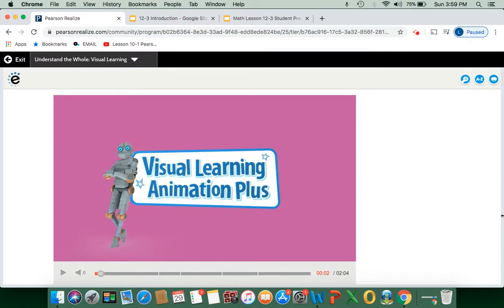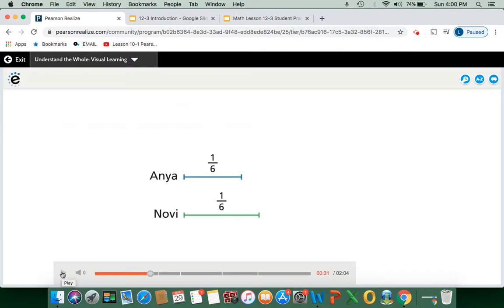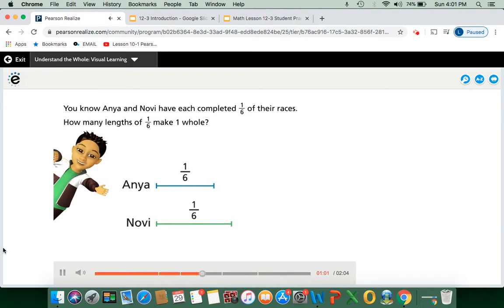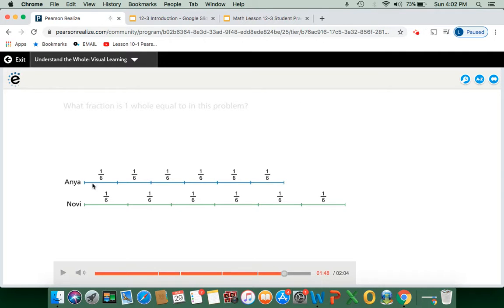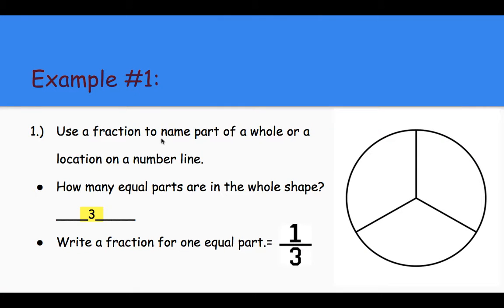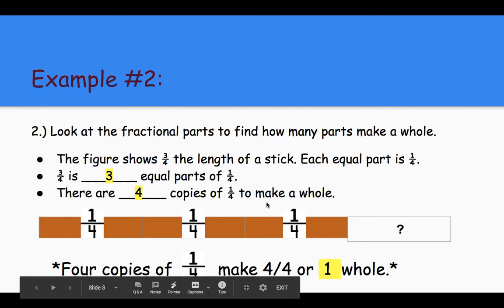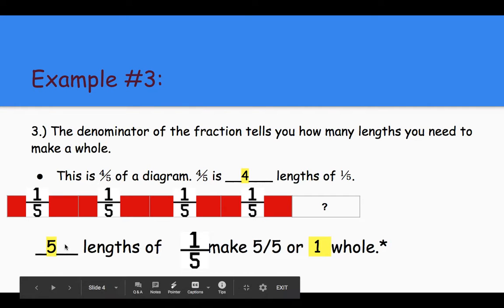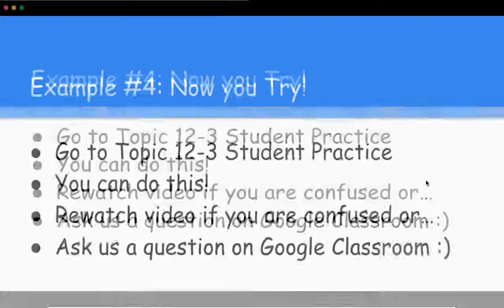Math Topic 12-3 introduction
12-3 Introduction video